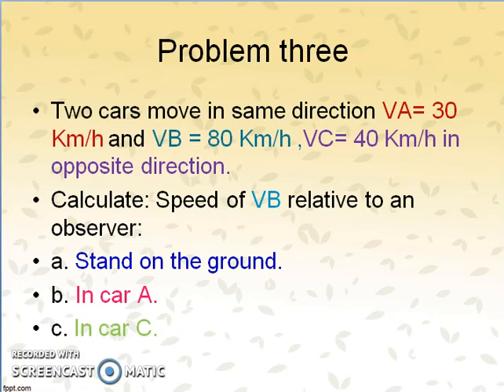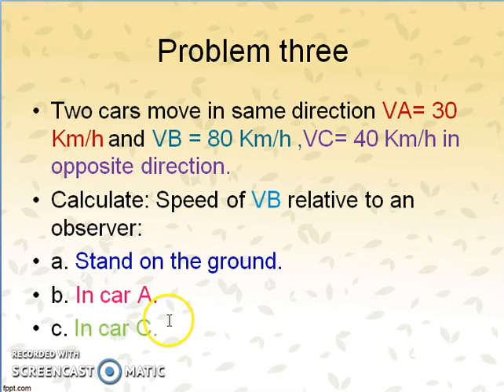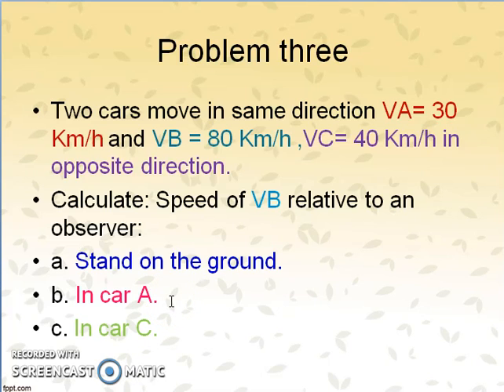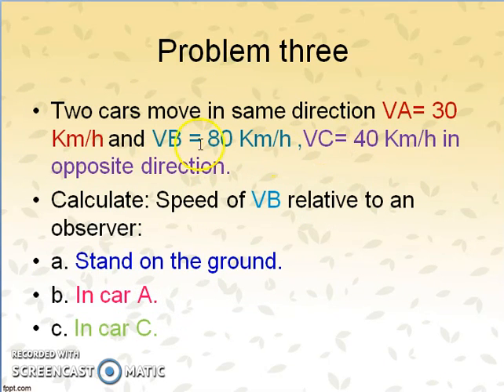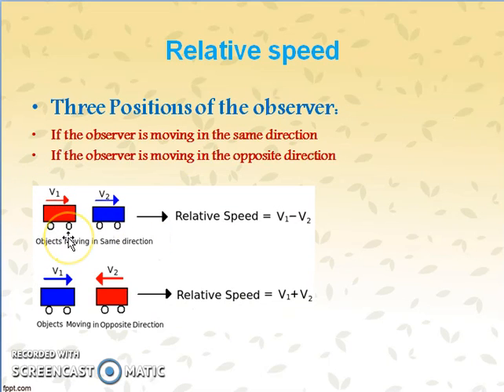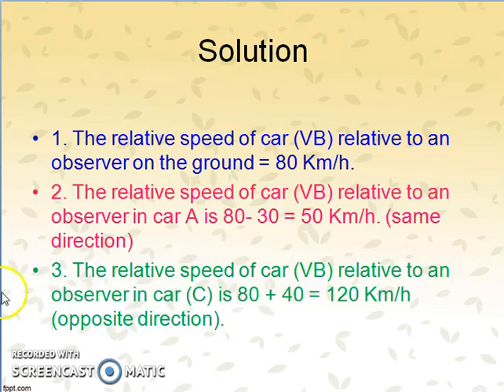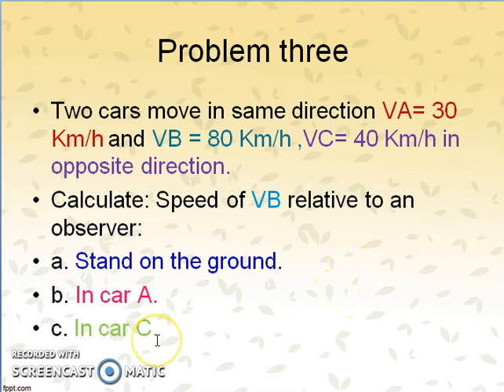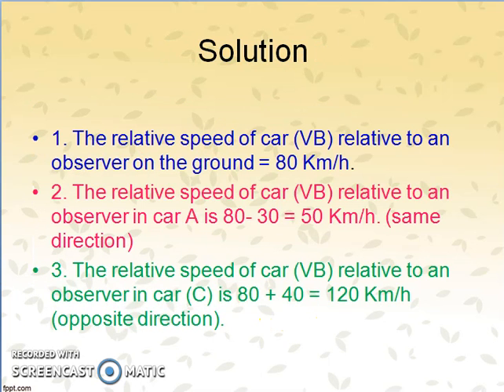motion part seven